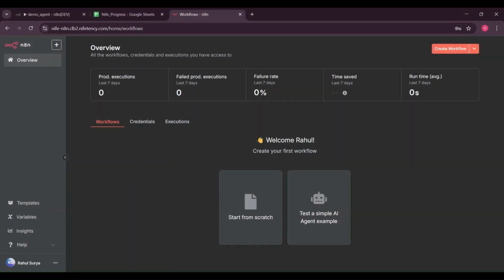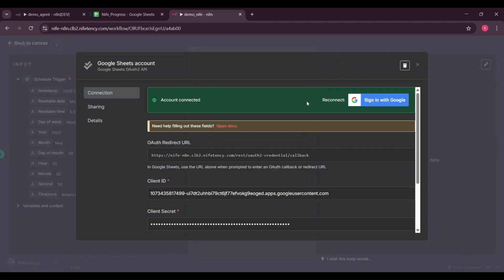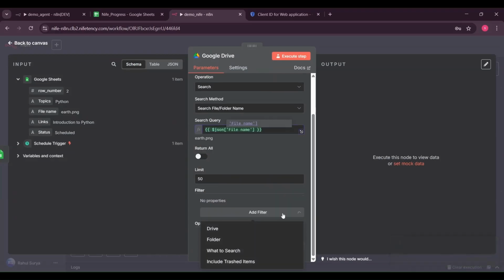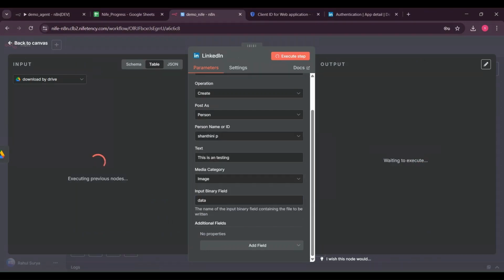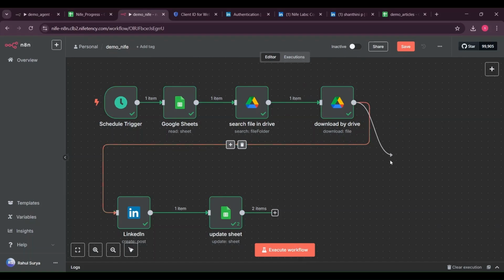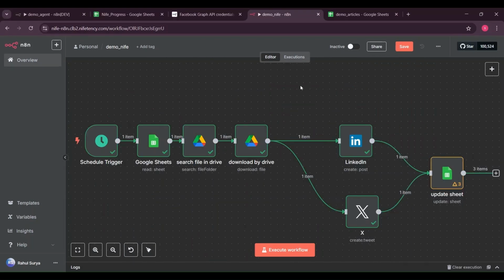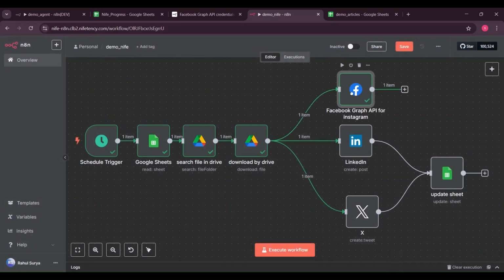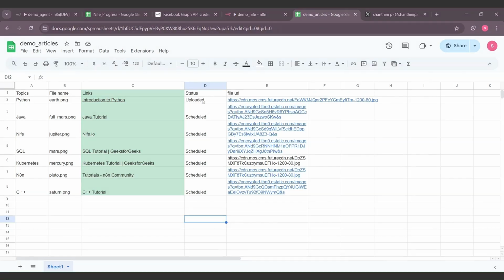Automate Social Media Posting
Want to save time and streamline your social media workflow? In this tutorial, learn how to automate your social media posting using n8n, a powerful open-source workflow automation tool.

We’ll walk you through step-by-step how to create a workflow that automatically posts content to platforms like Twitter (X), LinkedIn, and Instagram.

Whether you're a marketer, developer, or content creator, this is a game-changer for managing your social presence without lifting a finger.